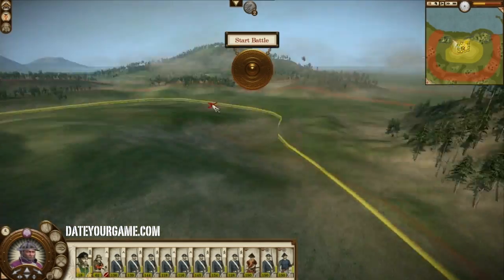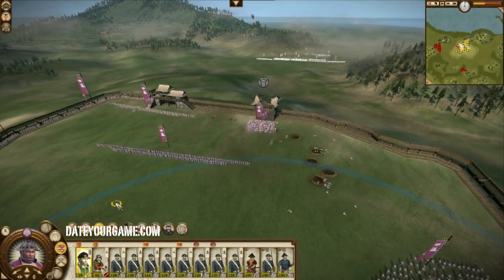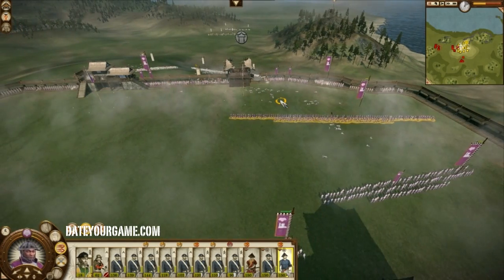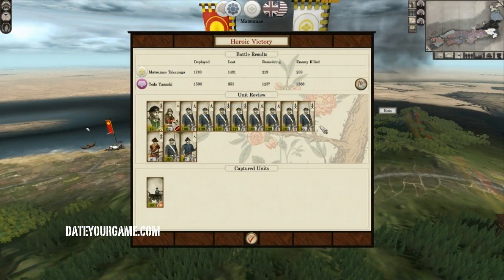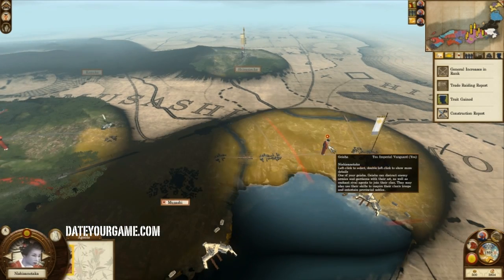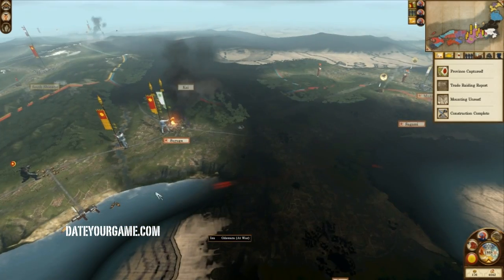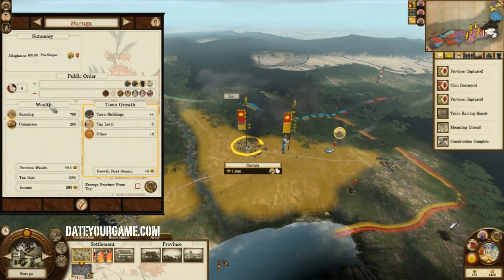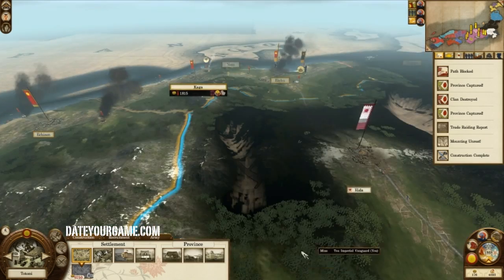Total War Shogun 2 Fall of The Samurai Tsu Campaign 31 /34